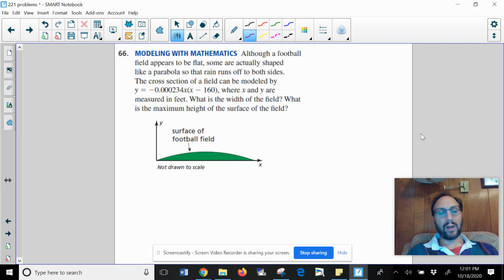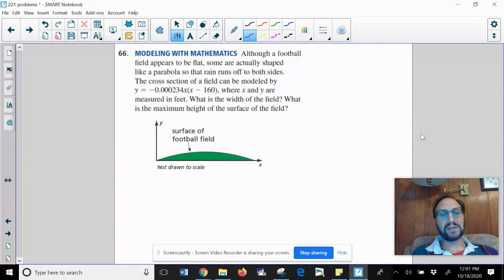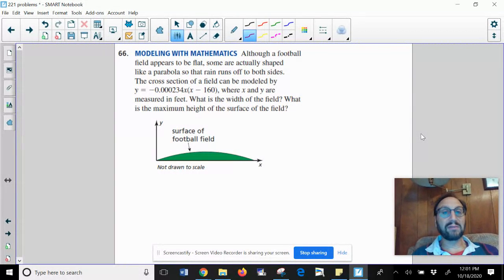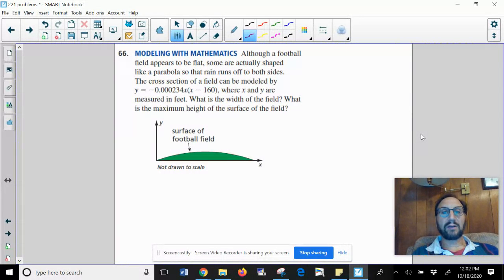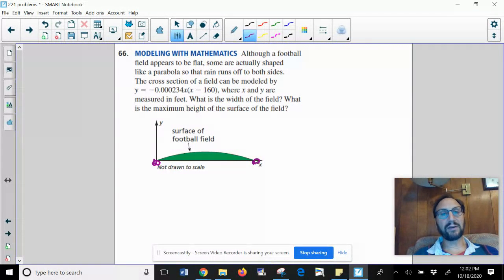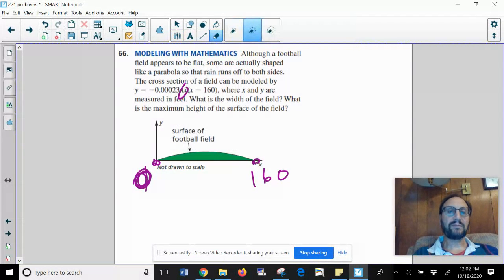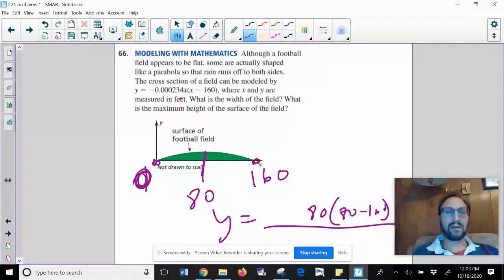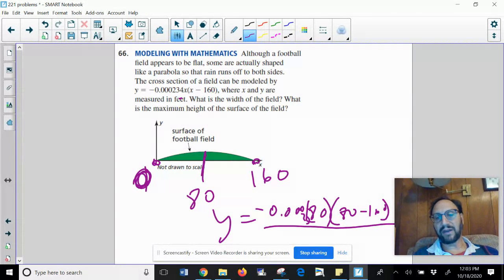221 Problem 66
Alg 2 Big Ideas Section 22 problem 66